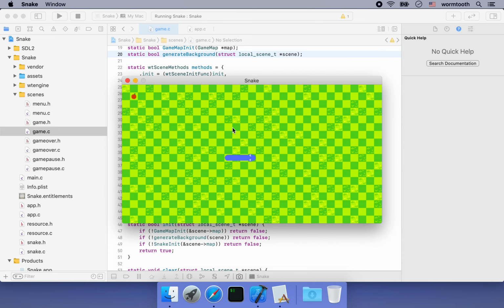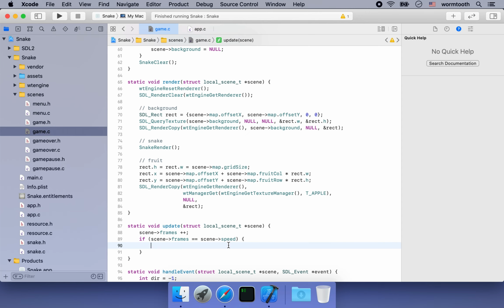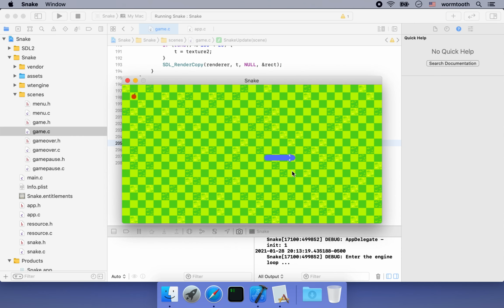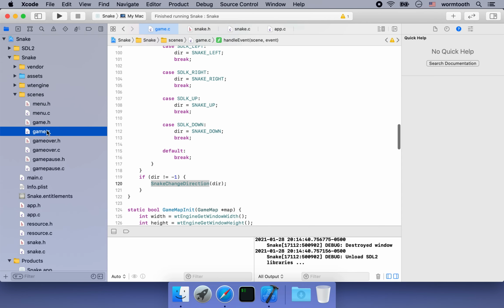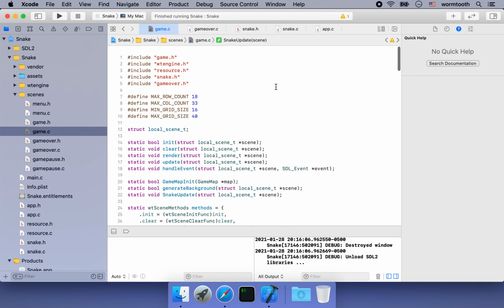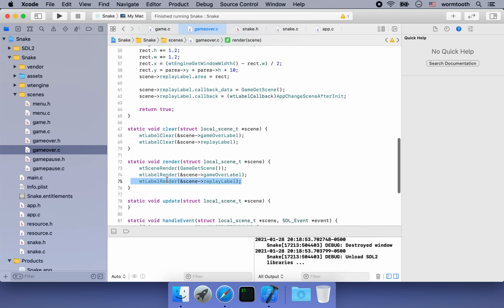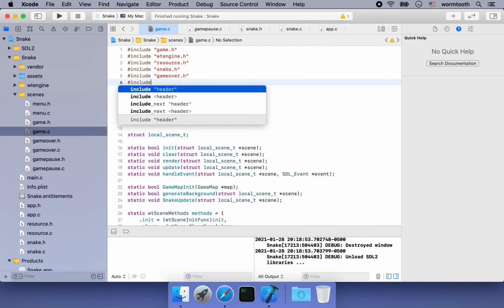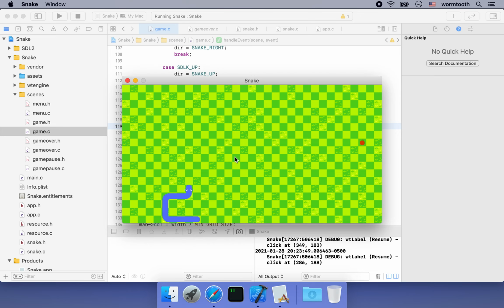Snake Game on Xcode: Ep12 - Game Scene (3)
We build the classic snake game on Xcode using C and SDL2. We make the snake move almost like a real one by implementing the **update** and **handleEvent** functions. We also show how to handle different game states using various scenes, for example, pause and game over.